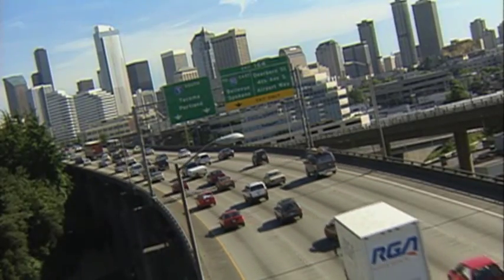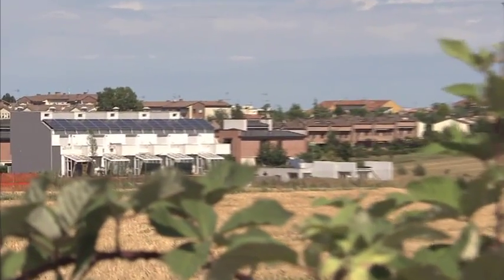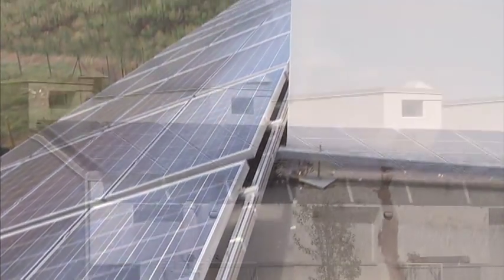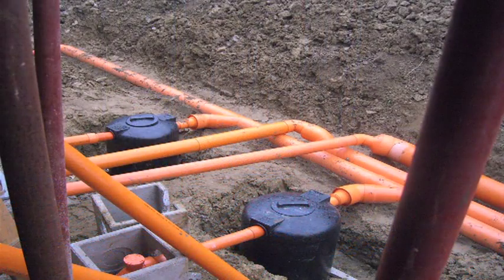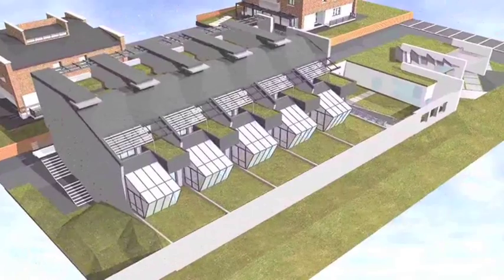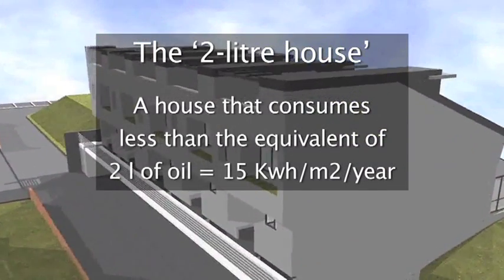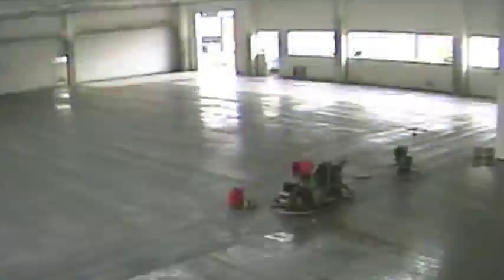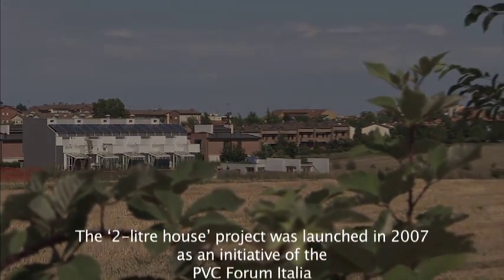Passive house - 2 Litre house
The Commune of Ozzano Emilia, near Bologna (Italy), is particularly sensitive to environmental best practice and has set up in recent years a new building regulation which is being integrated with the new Directives in terms of energy and resource saving. The regulation also contains incentives for the adoption of best practice in the construction of new buildings.
The Commune in particular identified a specific area where buildings must comply with stringent requirements in terms of energy consumption, water management, safety systems and waste management. The Commune was available to set aside space where the experiment of constructing the "2 litre houses/Passive house" could be done.
The "2 litre houses" are  five single family houses and an Experimental Didactic Centre. The Project and design are managed by the Studio Arkit of Bologna with the active support of the 2 associations (PVC Forum Italia,  AIPE)  and their members, who supply materials and components.
The project follows specific requirements in terms of energy classification (20 Kw/m2/year), acoustic insulation, lighting quality, indoor safety criteria (VOC), static certification, passive security, architectonical barriers, safety systems, costs verification, recyclability and environmental impact (CO2).